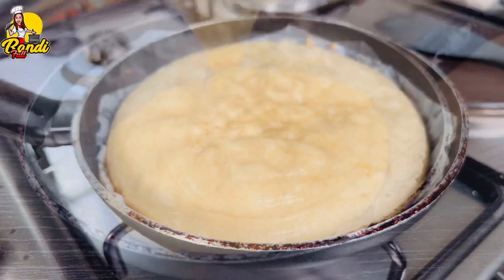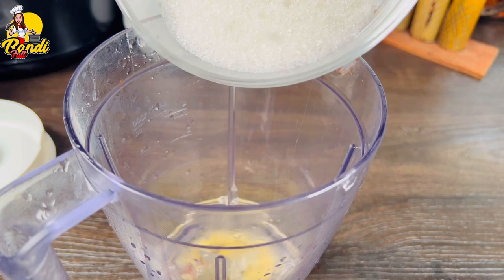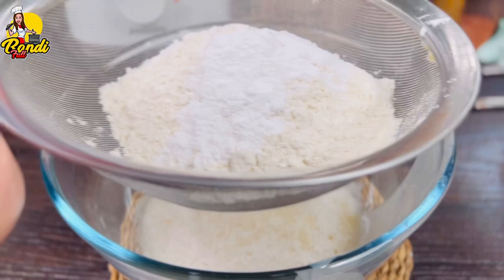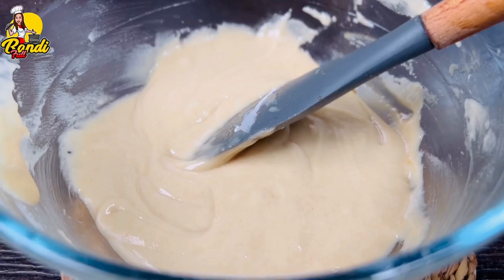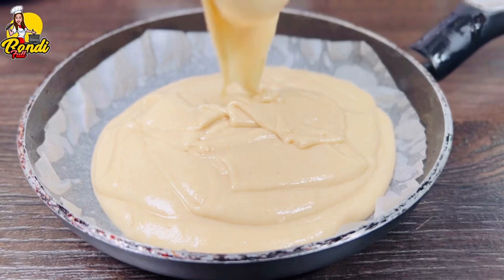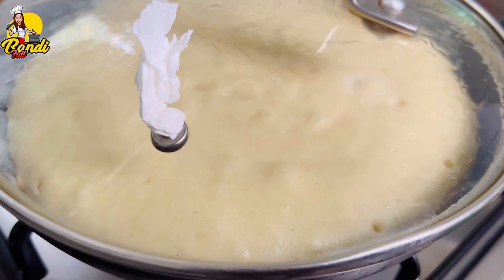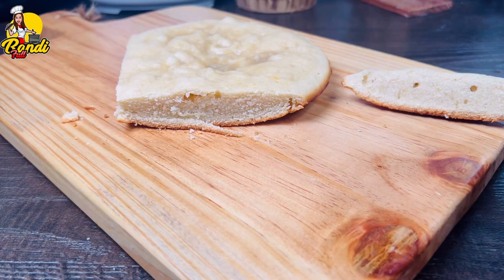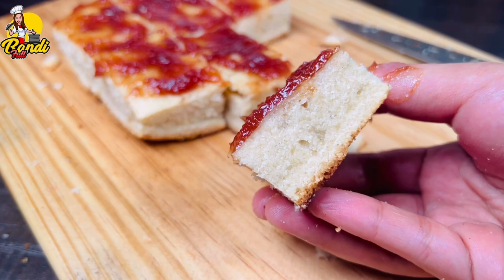එක බිත්තරෙන් ටී ටයිම් එකට ටක් ගාලා කේක් එකක් ( අවන් ඕනේ නෑ ) | Tea Time Cake Recipe Without Oven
Simple tea time Cake Recipe 😍

ටී ටයිම් එකට එක බිත්ත්රෙන් අවන් නැතිව හදා ගන්න පුළුවන් රසම රස කේක් රෙසපි එකක්. හදලා බලන්නකෝ රස 😍

Butter cake or vanilla cake is very popular in Sri Lanka. This delicious buttery goodness is the perfect choice for any occasion even for tea TIME.  Sri Lankan butter cake recipe is very unique yet easy to make. I made a few changes with this butter cake recipe and it came quite perfect.

 Many of you asked me HOW TO MAKE BUTTER CAKE and here's your requirement. I'm pretty sure this simple Butter cake recipe Sinhala will be your very favourite butter cake recipe ever.

 If you haven't tried baking yet, this Vanilla Butter cake recipe  is the perfect one to start with."

We hope you enjoy this Butter cake and will make a simple cake using our sharing recipe. Please see your results by commenting on this video. Also, let us know if you like the video, or even if you don't the video, please give us advice, that will help us in making cooking recipes better.